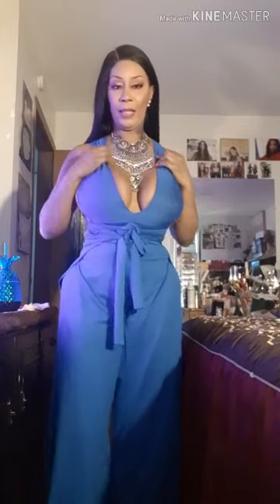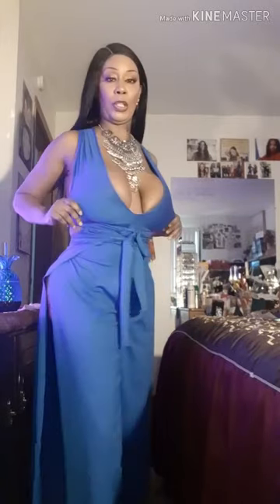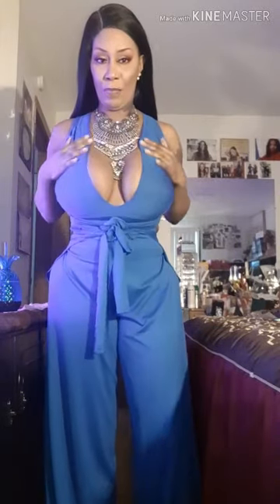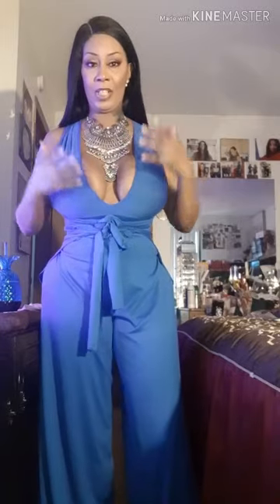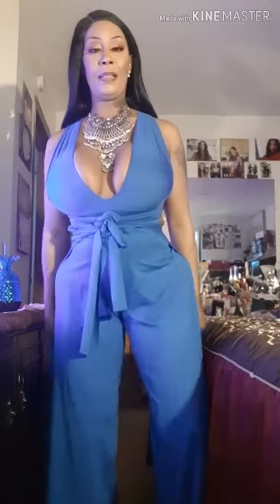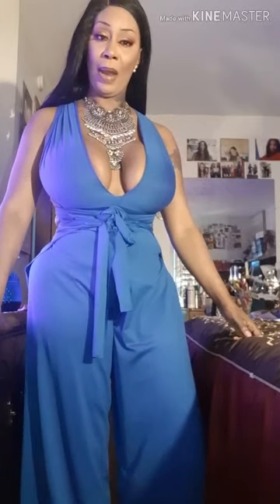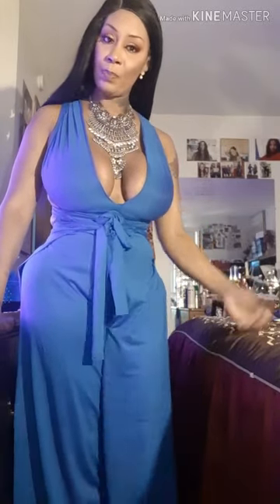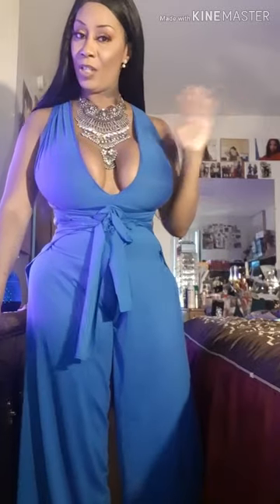DIY wrap pants and halter top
DIY wrap pants and connected top